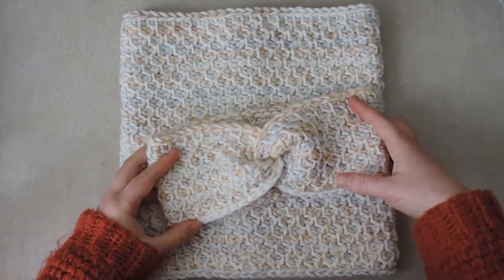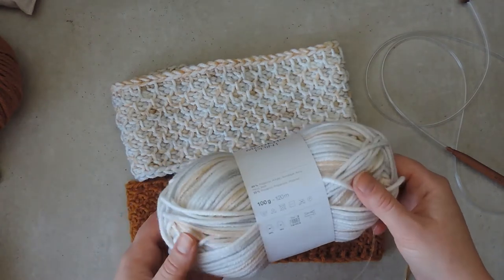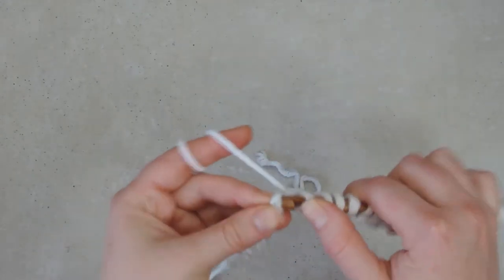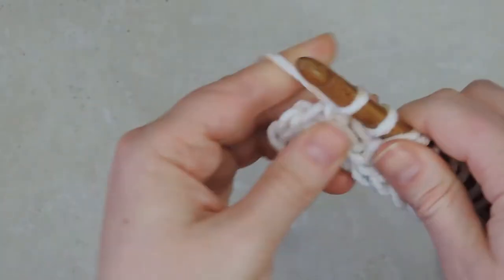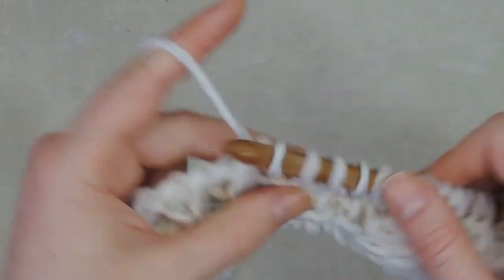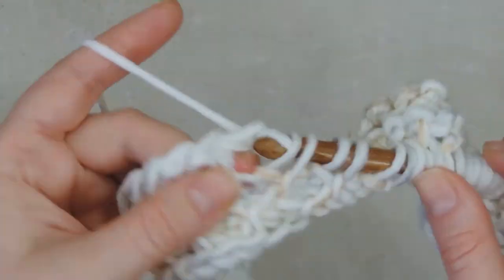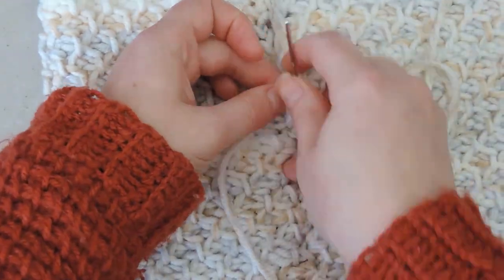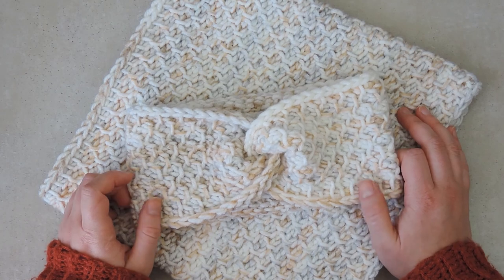Free Tunisian honeycomb stitch pattern - Manna cowl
Learn how to make a Tunisian crochet honeycomb stitch cowl and how to seam it up.
This pattern comes in a set with a beautiful twisted headband using the same Tunisian crochet stitches

This is a beginner-friendly pattern, tested in different sizes. You can whip one of these cowls up in about one to two hours.

Together with the headband, it's a great gift idea for the holidays, especially for people who like to spend a lot of time frolicking outdoors in the cold.

In the pattern, there are two tables for nine sizes of heads, ranging from 40 cm (15 3/4"), all the way up to 64 cm (25 1/4"). The cowls have positive ease, for comfort, while the headbands have negative ease, to keep them on and take advantage of the elasticity of the honeycomb stitch.
The PDF pattern includes detailed instructions for nine sizes, from toddler (40 cm or 15 3/4"), to adult (64 cm or 25 1/4"). It includes instructions for cowls and headbands in these nine sizes.
It is available on a "pay what you can basis" and you'll find the codes in the product description. If you can afford to buy patterns, please do so to support me in making more patterns for you and other people around the world.
You can also add the pattern to your Ravelry library and make a project page in your notebook.
Warning! If you are not logged into Ravelry and haven't switched to the old theme on Ravelry, you may experience vision problems, including migraines, due to unresolved issues with the new design of the website. If you have any doubts, please just get the pattern from the link above. Otherwise, proceed with caution. You can find the pattern file here:
More of my patterns:
Warning! Please read the comments above regarding the issues with the new webdesign on Ravelry.
You may not, on the other hand, distribute this pattern or video or parts of them, either with attribution, or without, as derivatives or under your name. You also may not host CALs and give advice about this pattern without my permission.